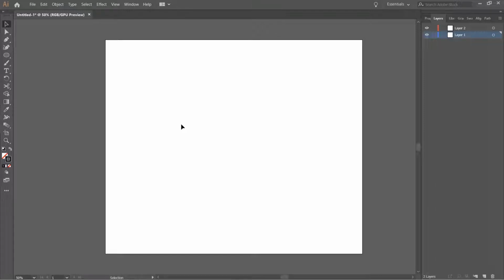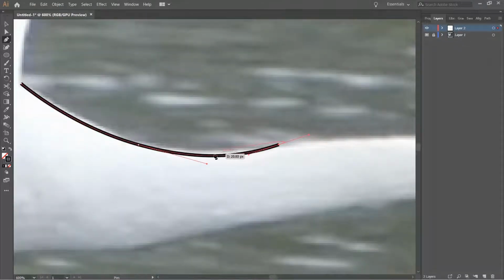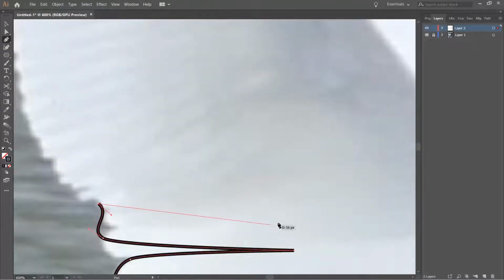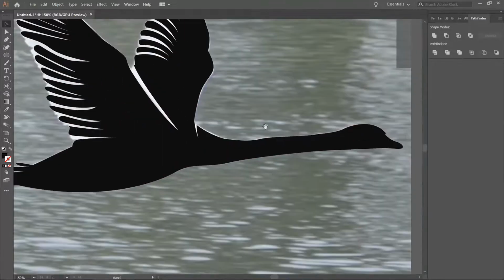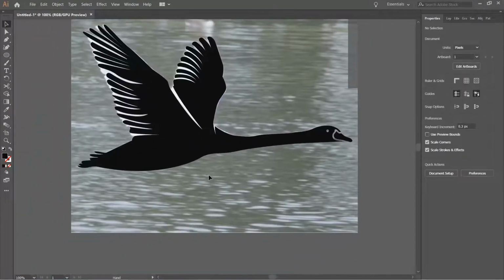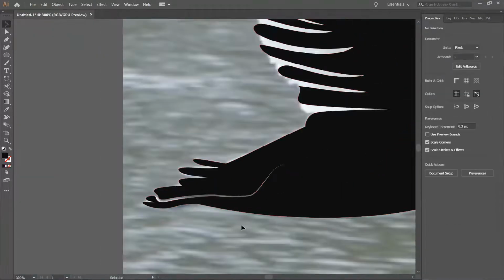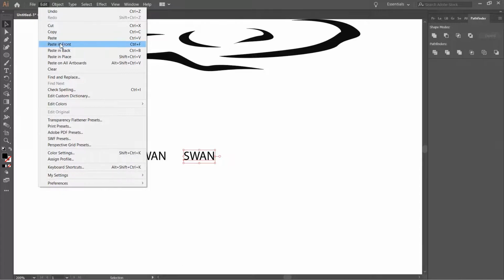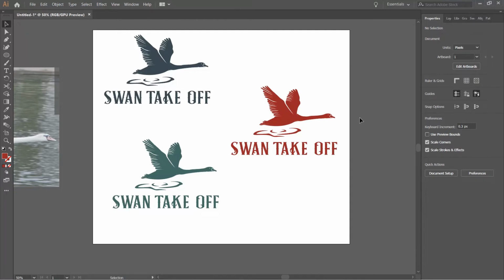Mastering with pen tool Part-5 | Adobe Illustrator for Beginners | Essential Training of Illustrator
In this video,  you will be learning mastering of Pen Tool and creating a basic logo in Adobe Illustrator CC. Keep watching other linked videos too in this series step by step.